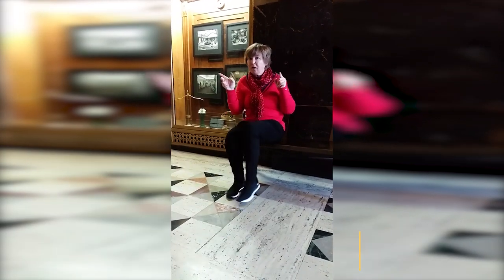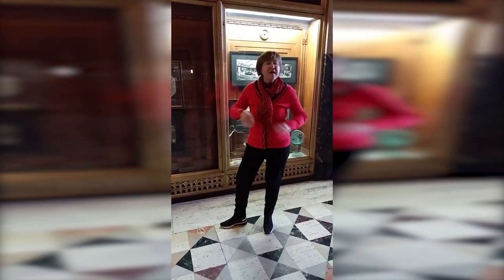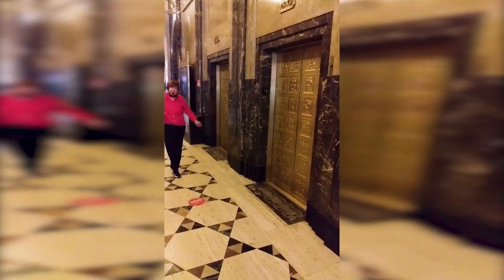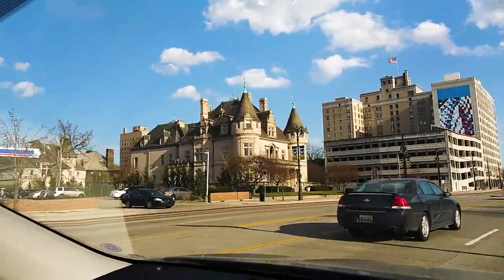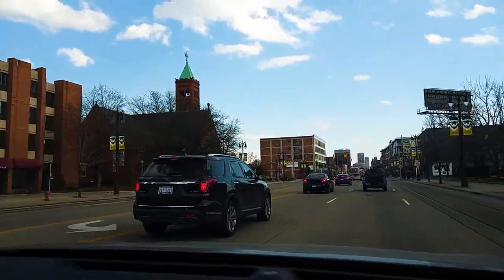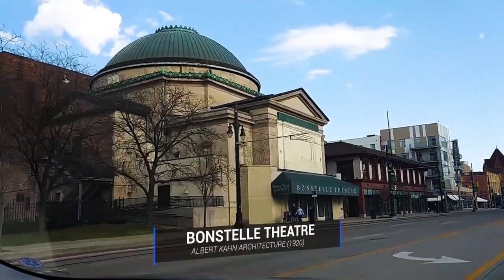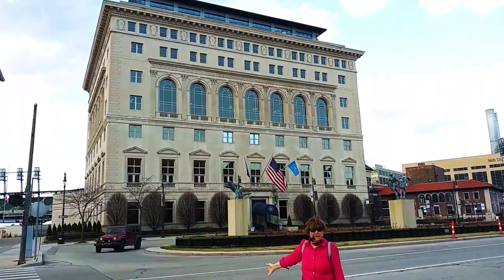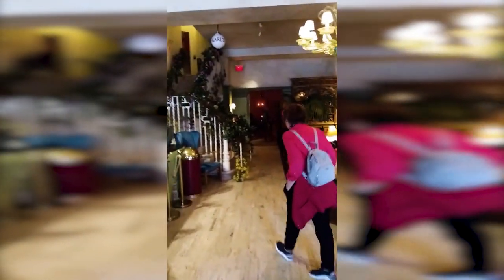Detroit Downtown Tour | See the Beauty of Detroit |Tour with Dildora Vlog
Whether you are a visitor or someone who lives in the Detroit Metropolitan area, you will be amazed at the wonderful things Detroit has to offer: history, great architecture, gorgeous places like the Fisher Building and Fox Theater, the historic Motown Museum, the site of a recent Super Bowl and Final Four, beautiful Belle Isle, and so much more.

As you know Detroit's diverse culture has had both local and international influence, particularly in music, with the city giving rise to the genres of Motown and techno and playing an important role in the development of jazz, hip-hop, rock, and punk music.

And guided tours are the way to go. You’ll find out all about Detroit’s fascinating people, places, and things when you take a tour with us.

Together with our brilliant guides who speak several languages, you'll discover history, architecture and so much more.
2 hours downtown walking tour:-
We will meet at the Guardian Building and we will explore the Building, a bold example of Wirt C. Rowland's Art Deco architecture, which includes art modern designs. Another destination will be Hart Plaza, a long-time city riverfront destination. Here, I will introduce the history, architecture, and interesting facts about Madame Cadillac—"The First Lady of Detroit". Then will have a chance to take a walk on Riverfront and learn about GM Building. On our way to Campus Martius Park will show you Detroit's unique sculptures and buildings. During our stop at Campus Martius park, I'll also give you advice about unique local art galleries, restaurants, and places to visit that you can't find on the internet.

Private Sightseeing and Custom Tours:-
Whether you are a visitor or someone who lives in the Detroit Metropolitan area, you will be amazed at the wonderful things Detroit has to offer: history, great architecture, gorgeous places like the Guardian and Fisher building and etc.
When you will take tour with us you will learn about recent changes going on Detroit by visiting unique buildings, access to which have only our tour guide. After finishing tour with us you will know a lot about Detroit's history, famous Architectures and gain knowledge about current changes happening in Detroit.
We are not only providing daily tours, we also offer special interest tours that can easily be tailored to a visitor’s interests.

Detroit Revival Food Tours:
Welcome to Detroit Revival Food Tours, and immerse yourself in Detroit's culture, history, architecture, and experience local Cuisine. Our Food tours allow you to taste the culture and the history of Detroit. Trendy new restaurants have been a big part of Detroit's revival thus far, and the city appeals to young, independent chefs and restaurateurs looking to establish roots in a less saturated market. Enjoy the culinary-focused tour and discover recently opened restaurants in the city and learn everything about Detroit City Coming Back! All you need is wish to discover leave the planning to us.